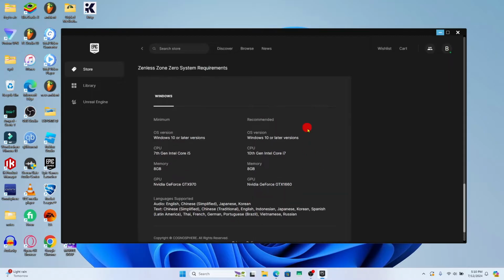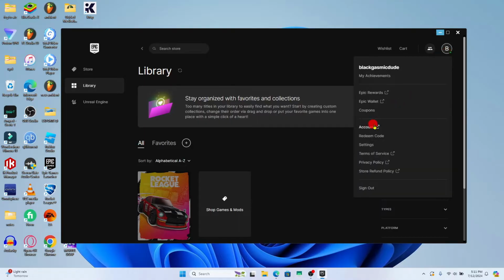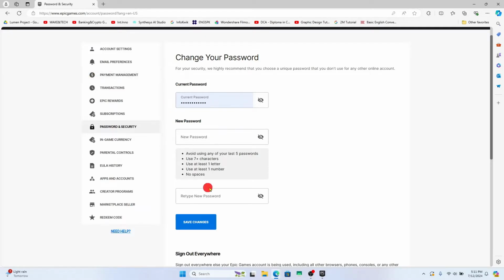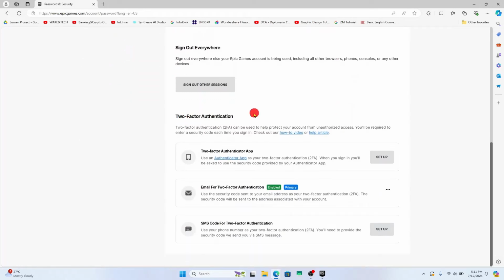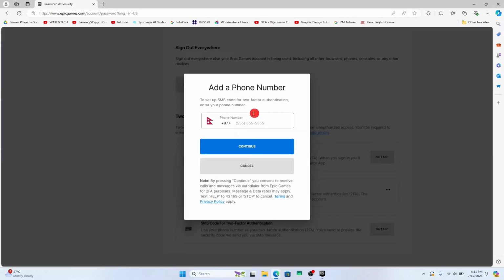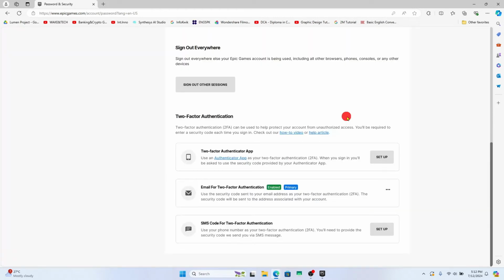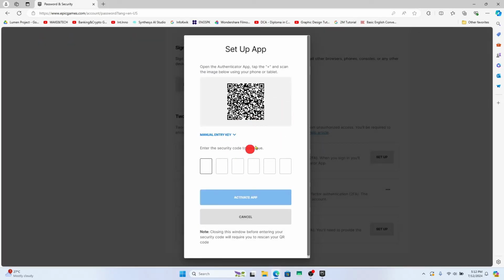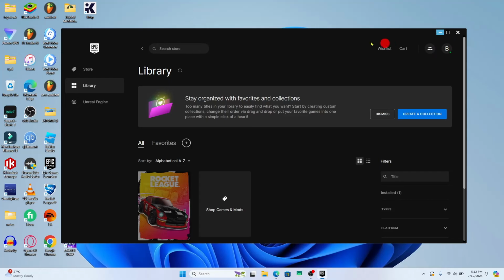How to Turn on 2FA on Epic Games Account? Enable 2FA on Epic Games Account on Your Device 2024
Want to enhance the security of your Epic Games account? In this tutorial, we'll guide you through the process of enabling Two-Factor Authentication (2FA) with clear, step-by-step instructions. Follow along to protect your account from unauthorized access and keep your data safe.